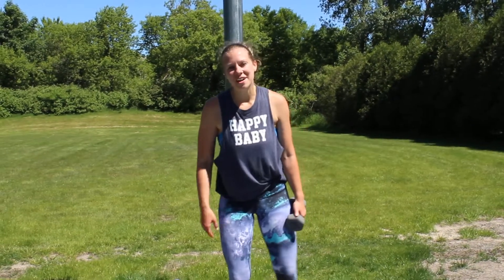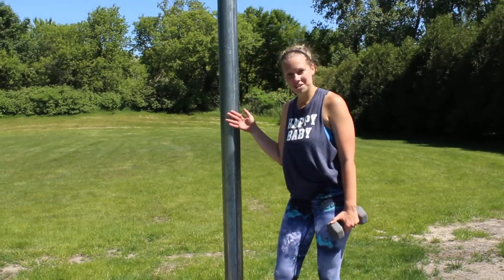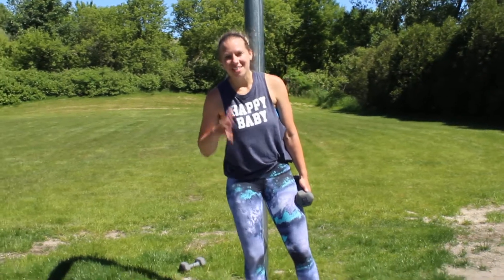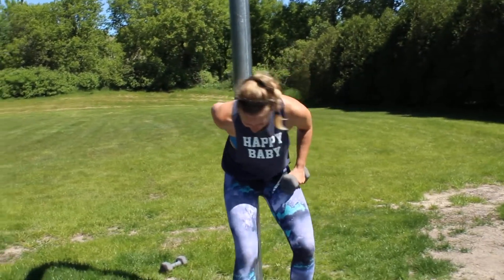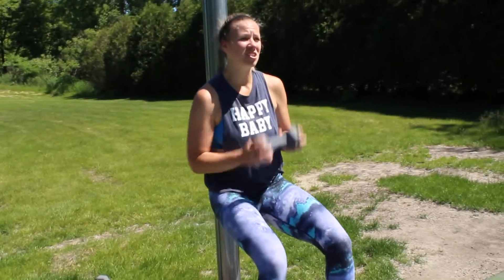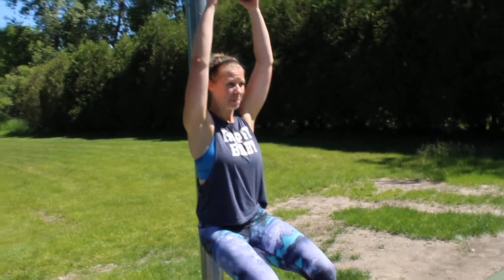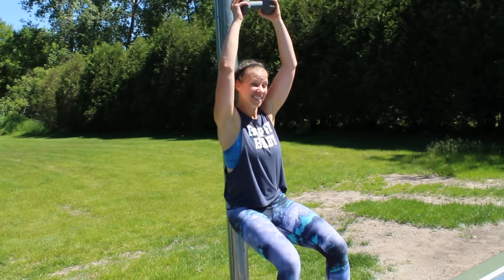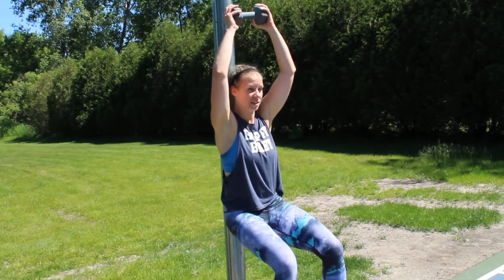Wall Sit with a Pullover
Take a seat on the wall go to 90 degrees, place dumbbell overhead & slowly pull DB down towards lap while holding the wall sit.